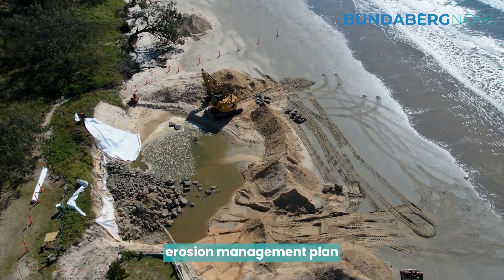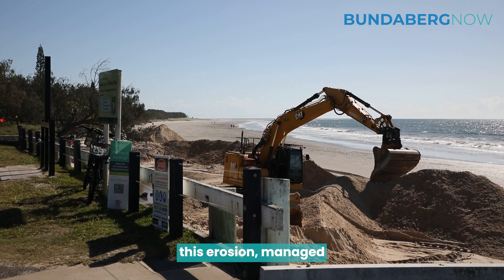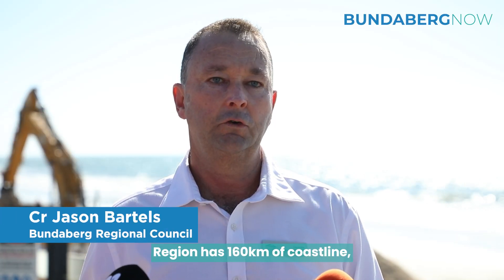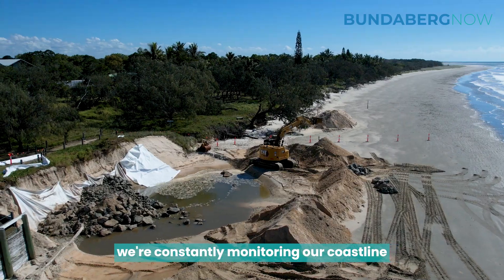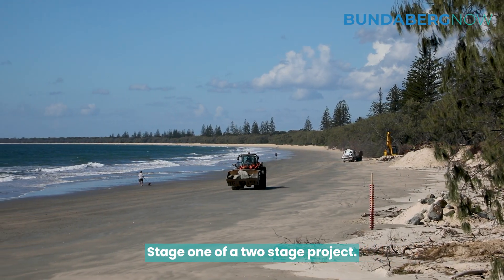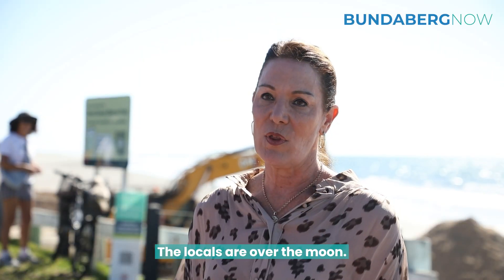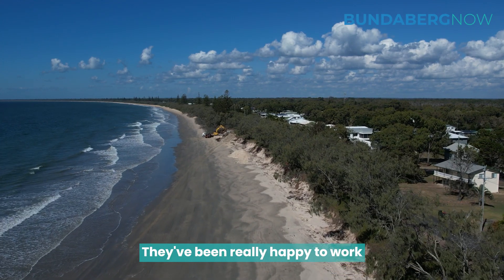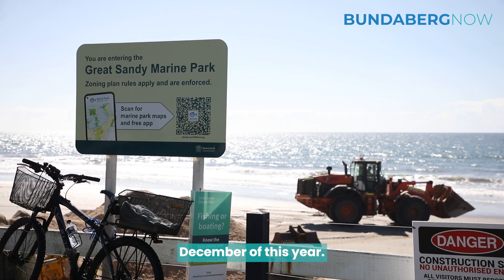Woodgate Beach erosion prevention begins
Action against erosion at Woodgate Beach has begun as Bundaberg Regional Council commences much needed sand nourishment works and the construction of a rock wall.